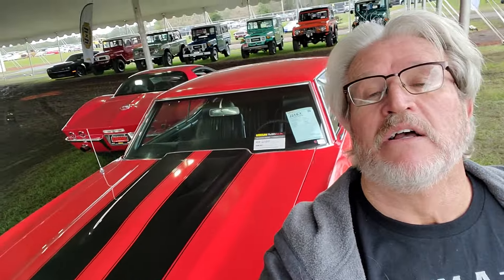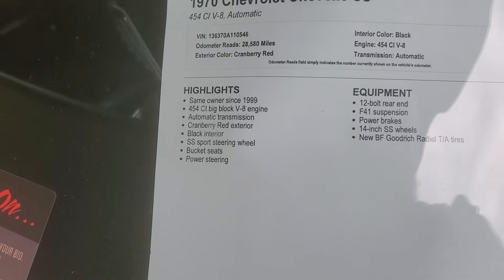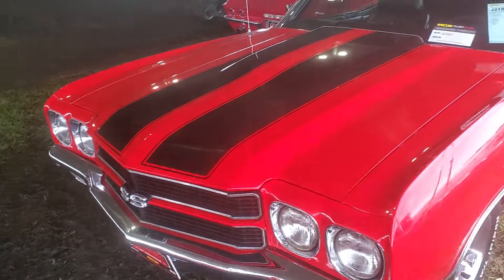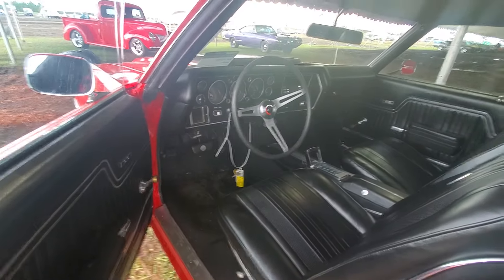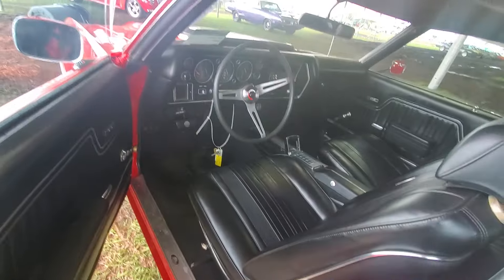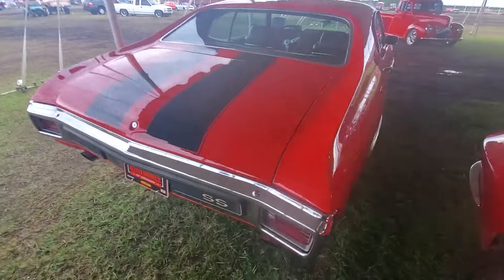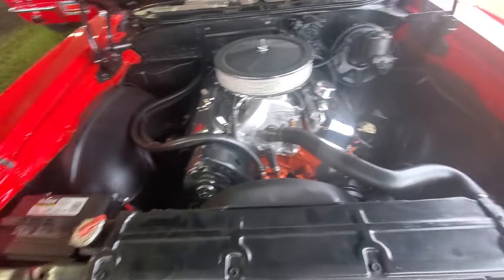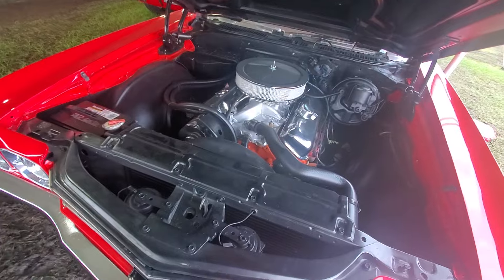Mecum Kissimmee Florida 2024 check out this restored 1970 Chevelle Super Sport!